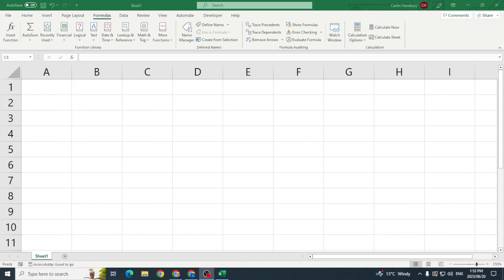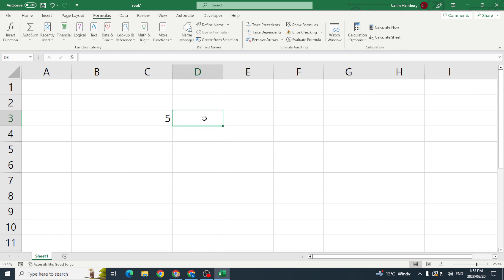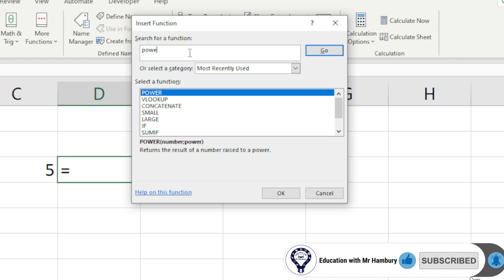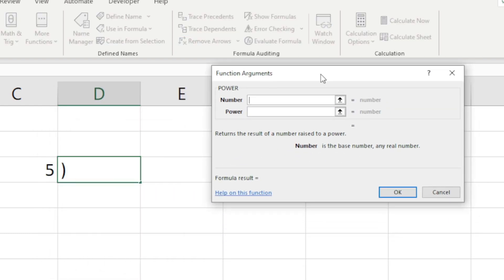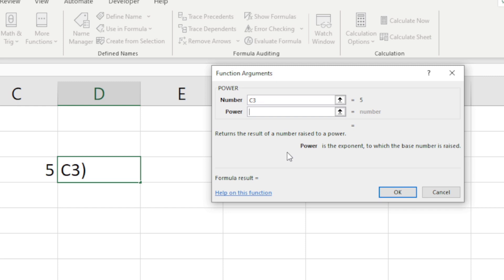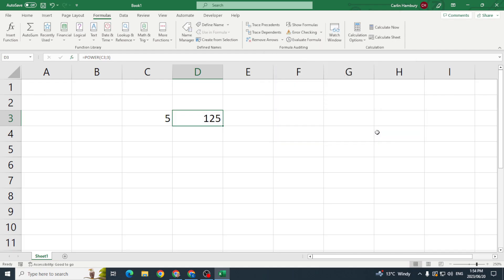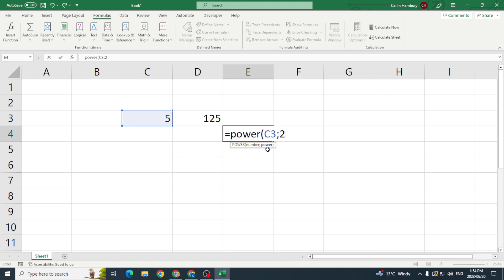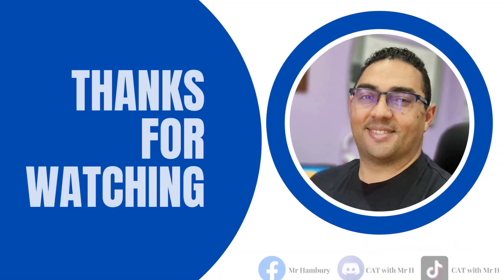POWER FUNCTION in MS EXCEL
Let's quickly look at what the POWER function in Excel is all about.